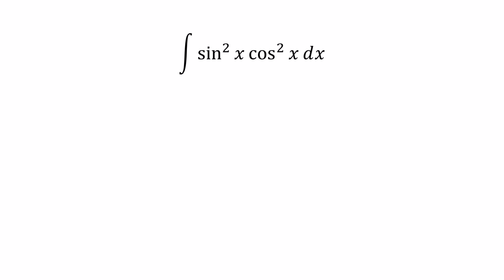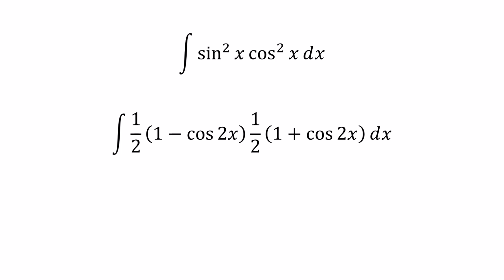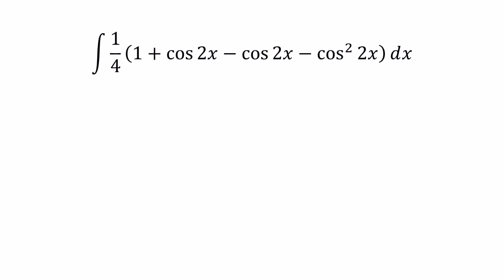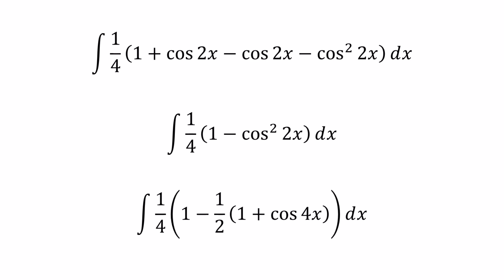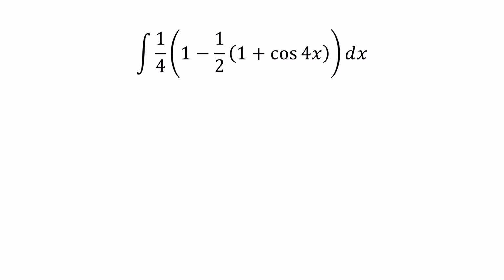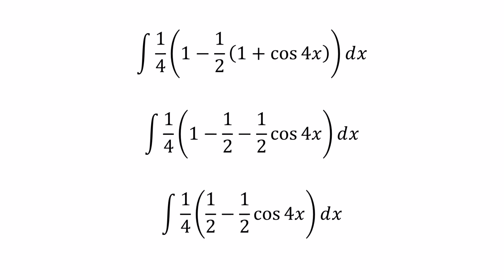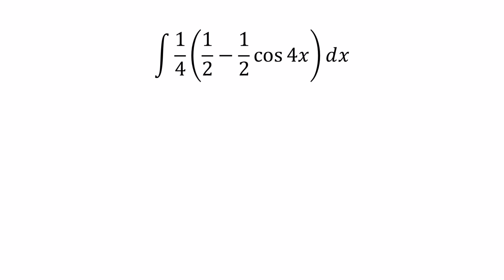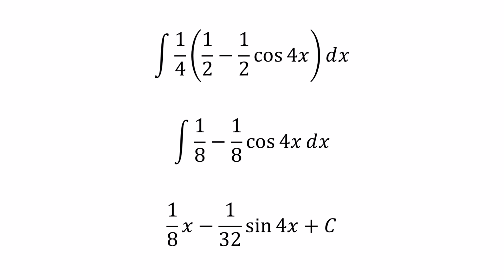Step-by-Step Guide to Integrating Products of Sine and Cosine Part 4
Integration of products of sine and cosine using trig identities (4/6).

How to Integrate Products of Trigonometric Functions: Techniques and Tricks (article)